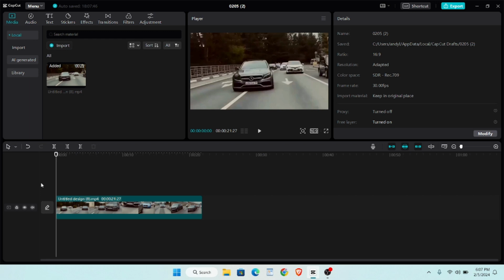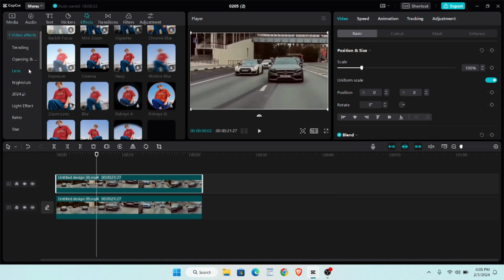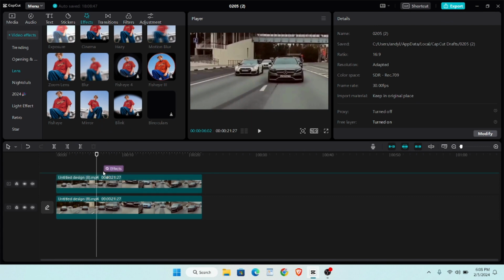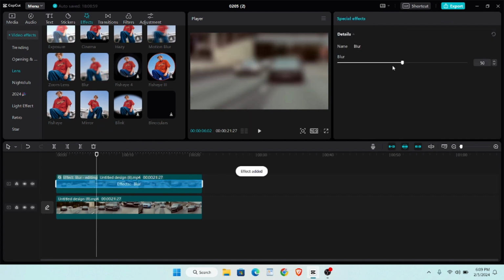How to Add Professional Blur to Videos Using CapCut | How to Blur Video on Laptop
Welcome to our comprehensive guide on adding professional blur effects to your videos using CapCut! In this tutorial, we'll show you step-by-step how to blur any part of your video effortlessly, right on your laptop. Whether you're a content creator, vlogger, or aspiring filmmaker, mastering this technique can take your videos to the next level. Say goodbye to distractions and hello to polished, professional-looking videos with CapCut. Follow along as we dive into the world of video editing and learn how to blur like a pro!

This video Related Search -
Blur video CapCut tutorial
CapCut video editing guide
Easy CapCut blur effects
CapCut blur face tutorial
Blur specific parts in CapCut
CapCut picture blur guide
Add blur effect in CapCut
Flash blur CapCut technique
CapCut blur video background
Expert CapCut editing tips
Professional blur effects in CapCut
Mastering blur in CapCut
CapCut blur editing hacks